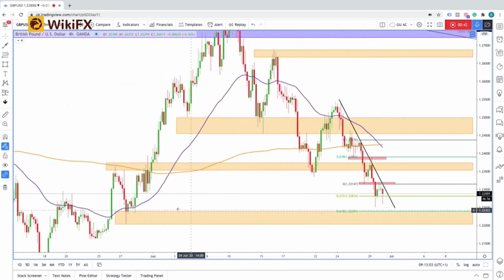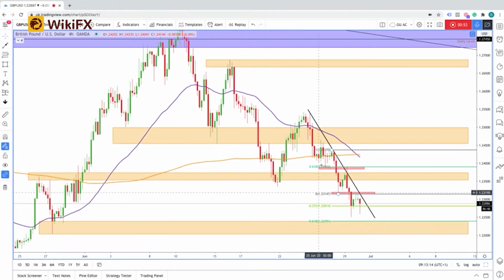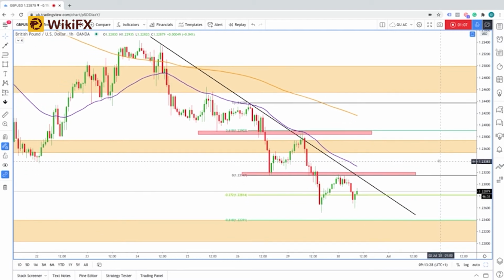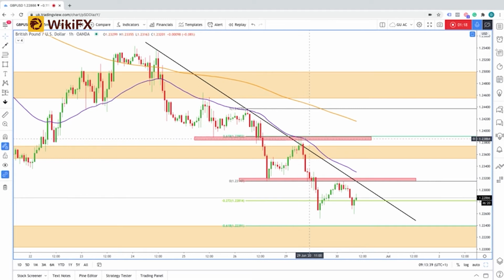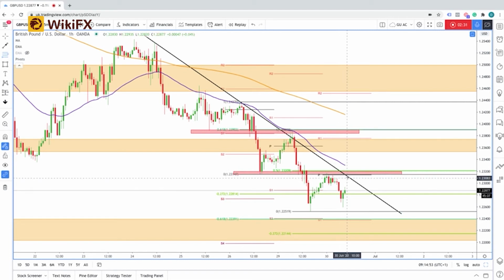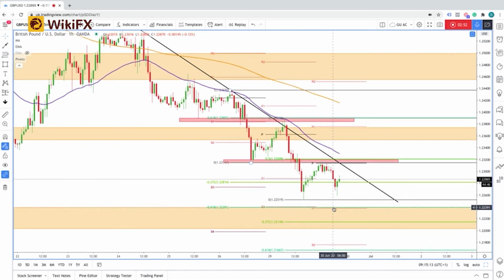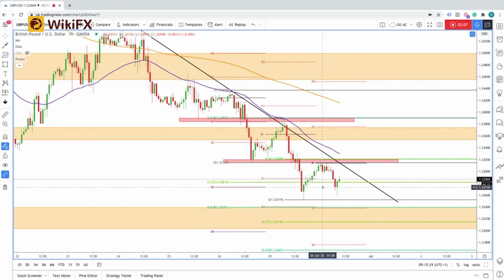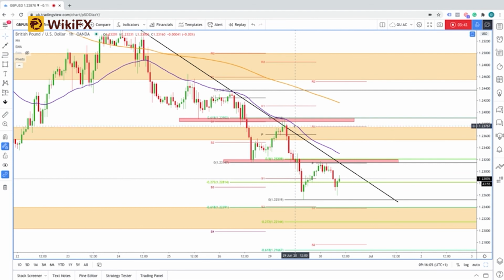WikiFX| Daily F. X. Analysis, June 30 |Desmond Adeosun-KOL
Want to update Forex Insights from 15+ Forex Gurus/KOLs listed below? Click Link below to know how to make it by WikiFX APP:
　　The Forex Gurus/KOLs list:
　　1: Luke Jones: CEO & Co-Founder of Fortifex
　　2: Anthony Davie: Entrepreneur, Author, Trainer, Technologist, Strategist
　　3: Alex Ong: Professional independent trader
　　4: Karen Foo: Motivational Speaker / Financer Trainer
　　5: Jeff Wecker: World-renowned trainer
　　6: Ang Kar Yong: Forex trader and coach
　　7: Yap Sin Lee: Independent Financial Trader
　　8: JinDao Tai: Million Dollar Forex Trader – International Speaker
　　9: Daniel Cheong: Partner & Co-Founder at Forexbriefcase
　　10: Gero Azrul: Founder of Road To FullTme Trader
　　11: Andeerson Wong: Independent international forex coach
　　12: Jay Tun: Independent Trader | Trainer, Swim Trading
　　13: NAZRI NAS: Famous forex trader &coach
14:Tony Lim: WCT Worldwide Training Managing Director

WikiFX App is a third-party inquiry platform for company profiles.WikiFX has collected 17001 forex brokers and 30 regulators and recovered over 300,000,000.00 USD of the victims.
 It, possessed by Wiki Co., LIMITED that was established in Hong Kong Special Administrative Region of China, mainly provides basic information inquiry, regulatory license inquiry, credit evaluation for the listed brokers, platform identification and other services. At the same time, Wiki has set up affiliated branches or offices in Hong Kong, Australia, Indonesia, Vietnam, Thailand and Cyprus and has promoted WikiFX to global users in more than 14 different languages, offering them an opportunity to fully appreciate and enjoy the convenience Chinese Internet technology brings. WikiFX’s social media account as below: